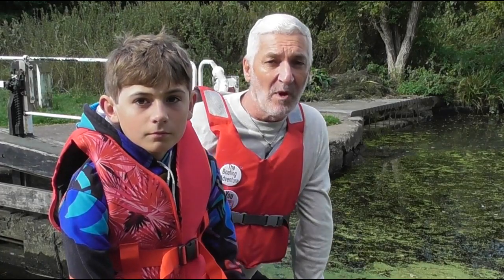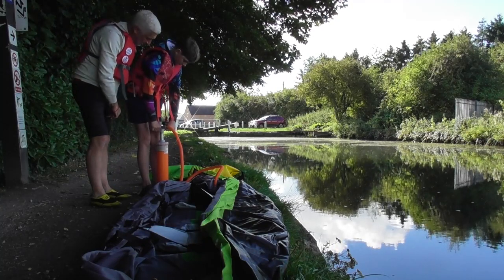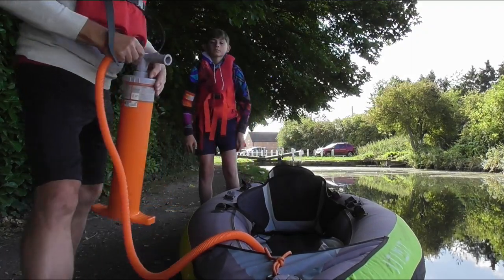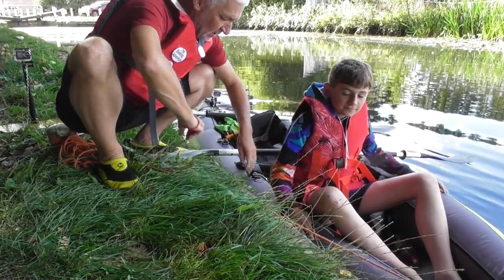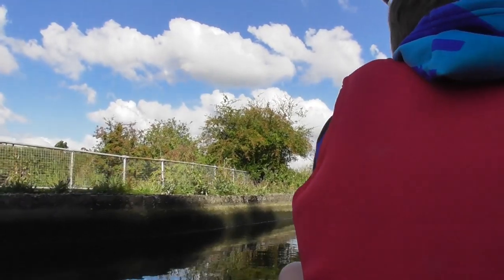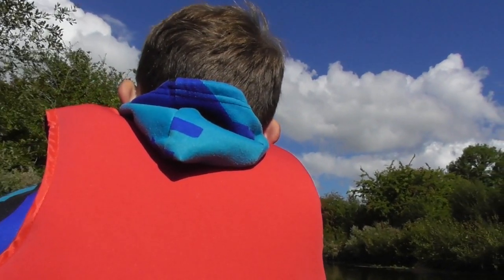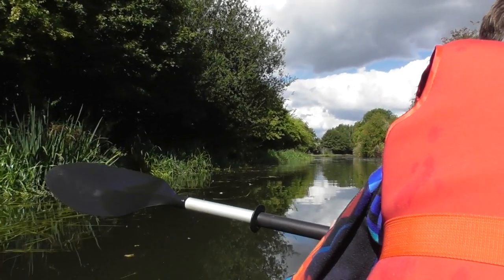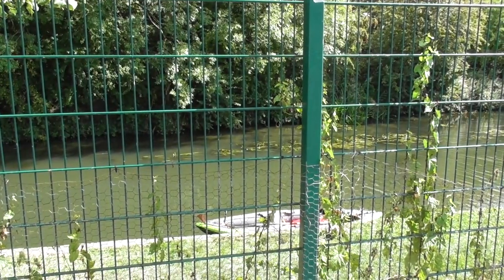201. KFCeeing and Kayaking on TheErewashCanal - The Boating Adventure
Taking Zach out in the kayak for the first time.